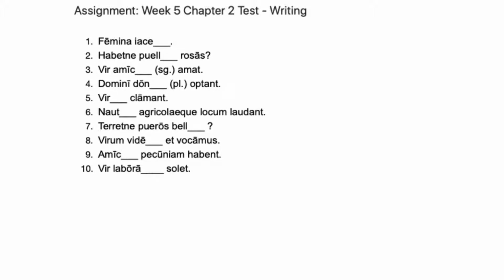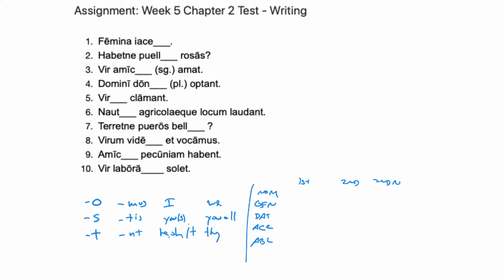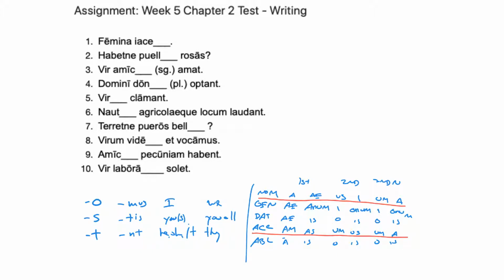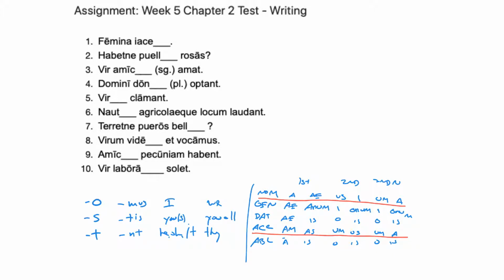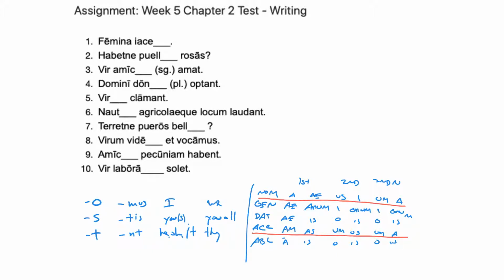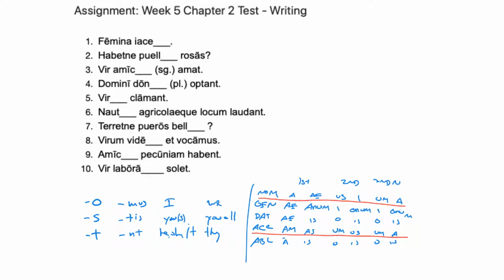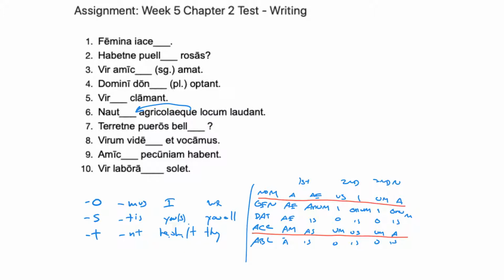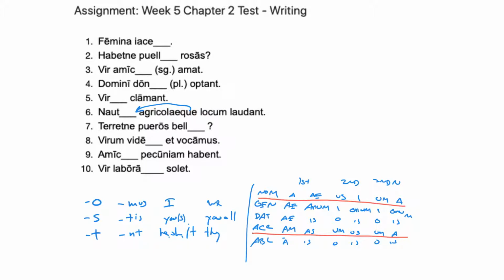Shelmerdine Chapter 2 Writing Test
This video goes over the Week 5 Writing Test for eAchieve Academy's Latin 1 course, using Shelmerdine's Intro to Latin.